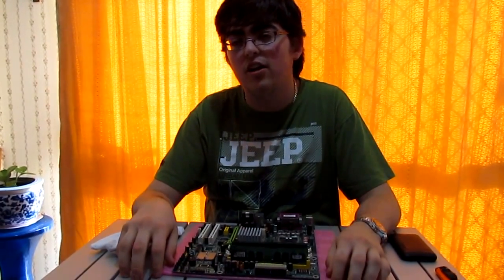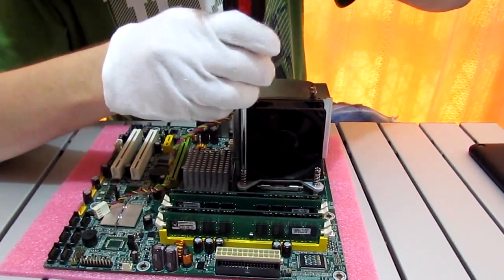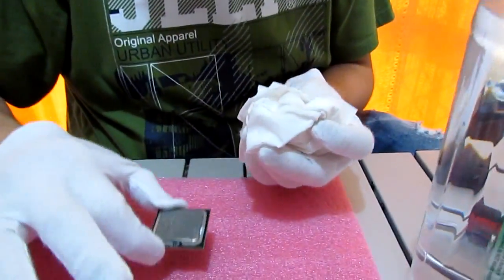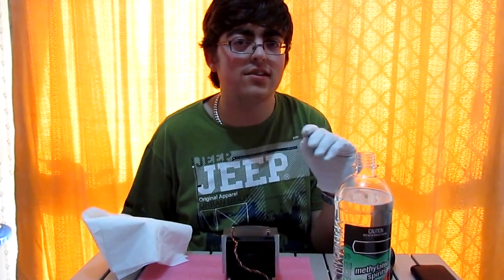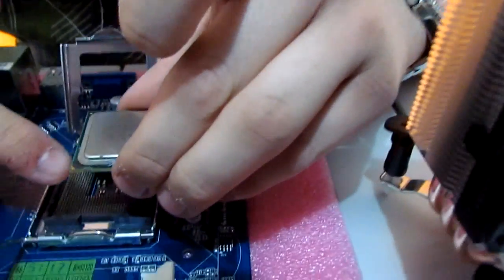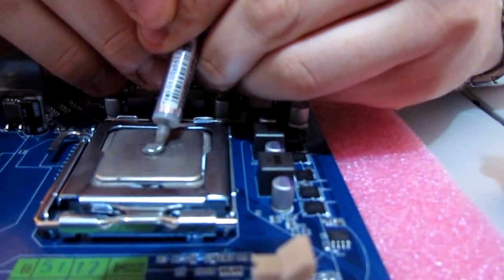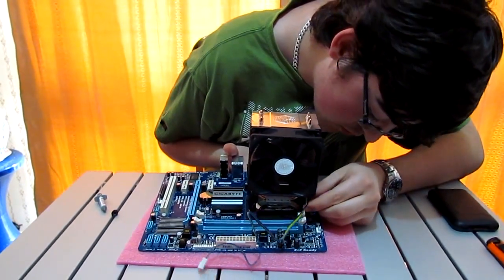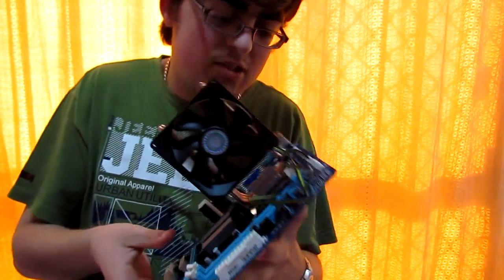How To: Replacing a CPU Heatsink & Re-Applying Thermal Paste (Cleaning Methods Inside)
Trying to keep this video under a certain timelimit, which is why it seemed rushed.

Something I was doing whilst at a friends house so I thought I might aswell make a video of it? This is the way I do it and it gets the job done, don't critacise because I don't do it the same way "you" do :)